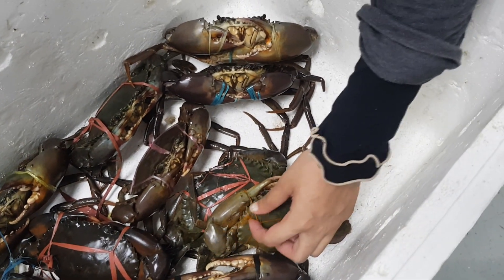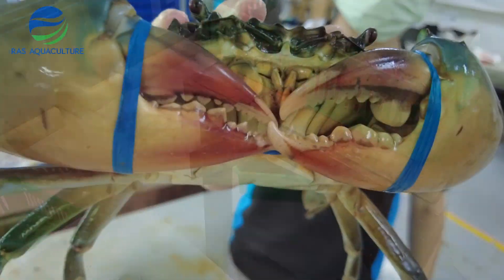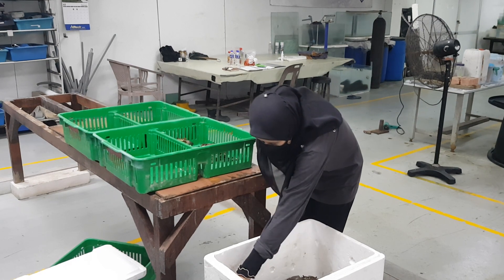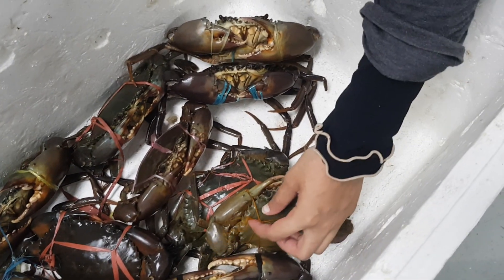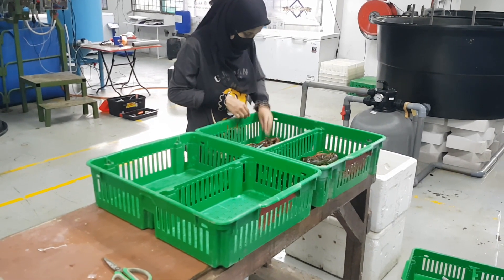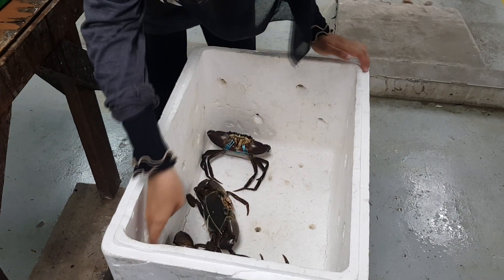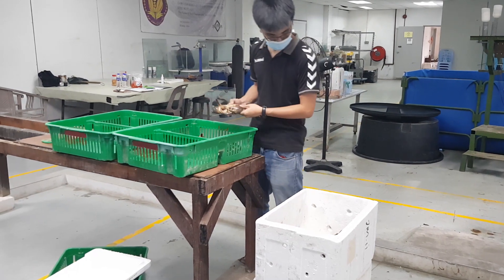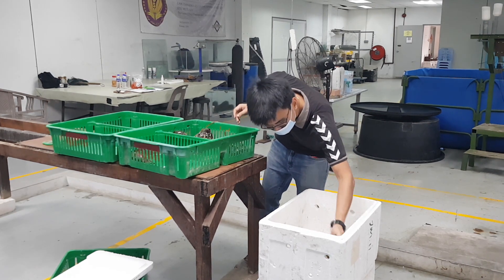Efficient Handling and Grading of MUD CRABS